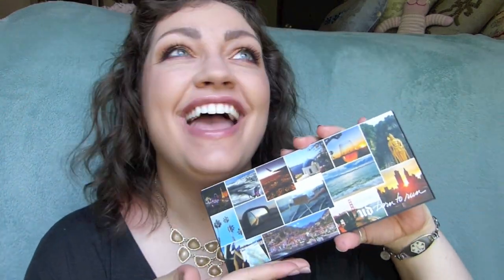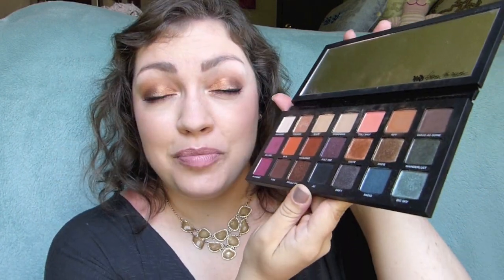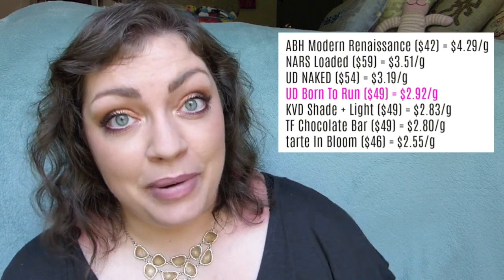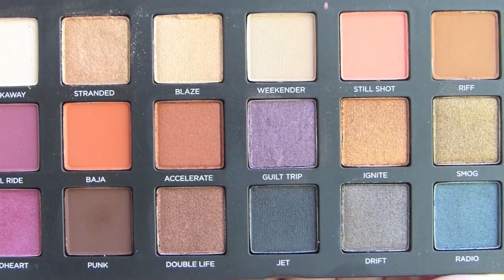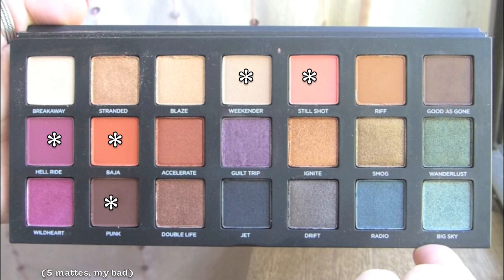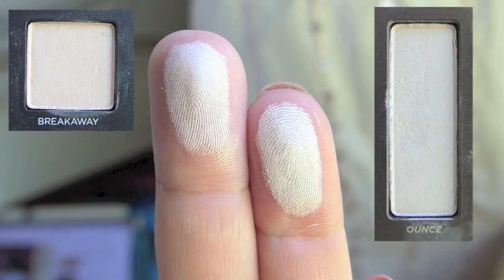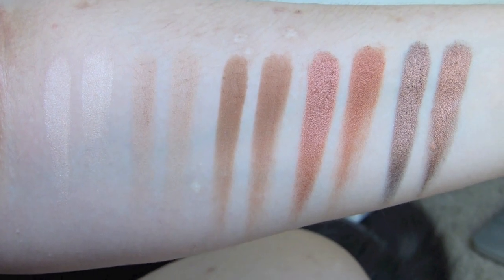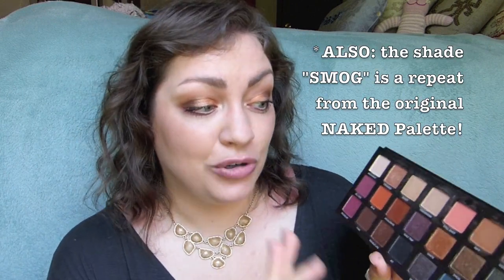Urban Decay "Born To Run" Eyeshadow Palette | Review + Swatches!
For this eyeshadow palette review I've separated my mini-tutorials into a separate companion video so that you don't have to watch it if you're not interested! Otherwise let's take a closer look at UD's newest palette to see if it's worth adding to your collection └( ՞ ~ ՞ )┘

★On my face:
◇ NARS Soft Matte Complete Concealer "Vanilla"
◇ Too Faced Born This Way Super Coverage Concealer "Snow"
◇ Catrice HD Liquid Coverage Foundation "Light Beige"
◇ Too Faced Peach Perfect Mattifying Setting Powder
◇ Physician's Formula Murumuru Butter Butter Bronzer "Bronzer"
◇ COVER | FX Custom Enhancer Drops "Blossom"
◇ Makeup Geek Full Spectrum Eye Liner Pencil "Nude"
◇ benefit BADgal BANG! Volumizing Mascara
◇ L'Oréal Brow Stylist Boost & Set Brow Mascara "Dark Brunette"
◇ fresh SUGAR Advanced Therapy Lip Treatment "DREAM"

★On my bod:
◇ Shirt: c/o thredUP (Old Navy)
◇ Necklace: c/o Zelle Boutique
◇ Ring: Gift
◇ Nails: essie "lady like"